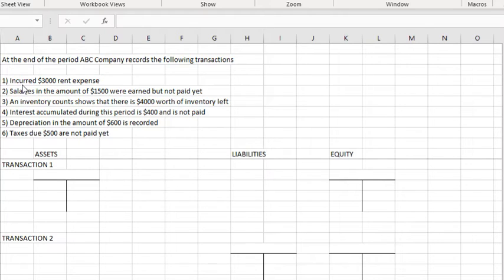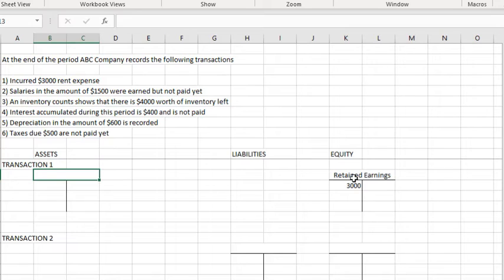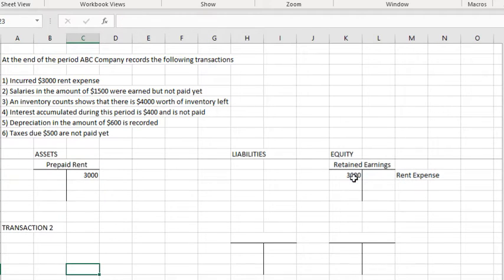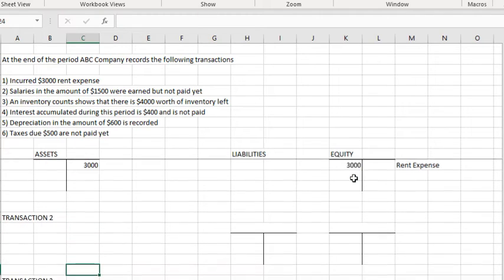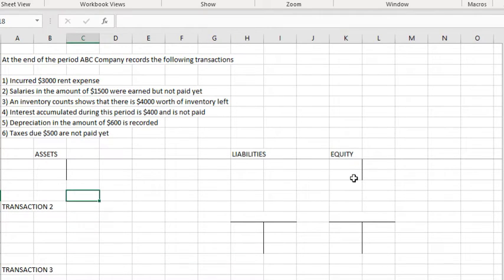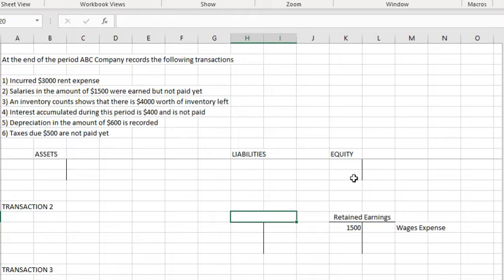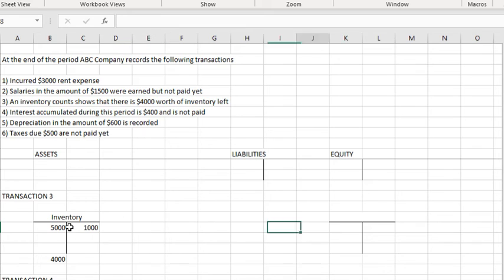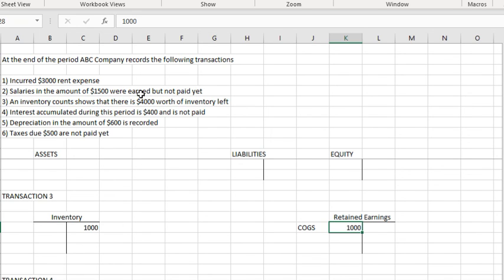Financial Accounting 3.1 ABC Inc Closing Entries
In this video, we are going to continue analyzing the hypothetical company ABC Inc. This time we will focus on closing entries.
To access the Excel, please click on the Google Drive